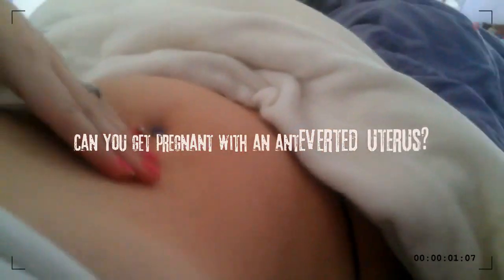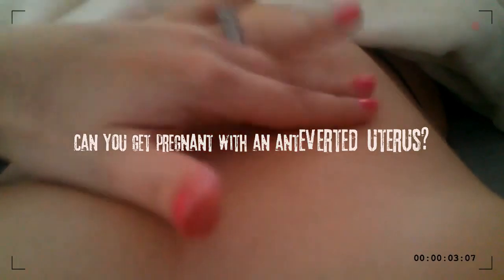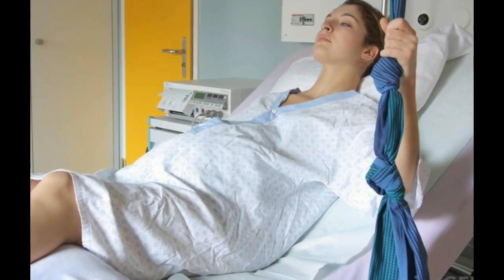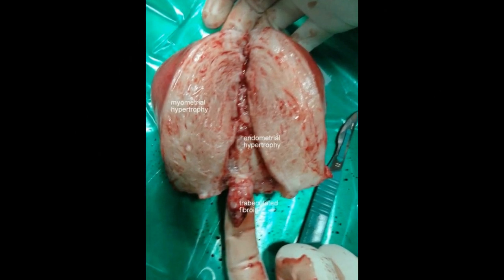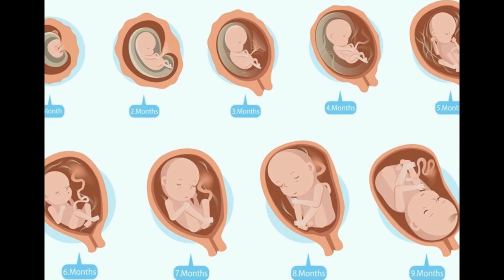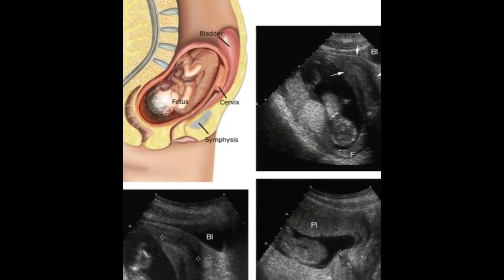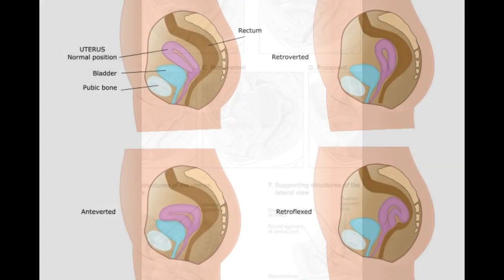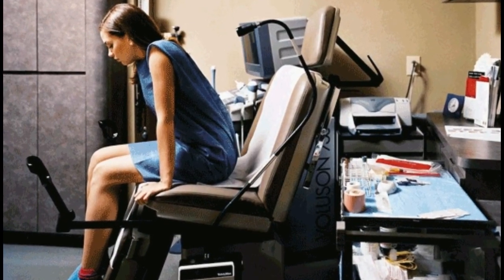Video Can you get pregnant with an anteverted uterus?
Would you be able to get pregnant with an anteverted uterus?

An anteverted uterus is a characteristic variety, much like having a specific eye shading. A man's uterus can likewise be tilted in reverse. This is less normal and is known as a retroverted uterus.

In this article, take in more around an anteverted uterus, how uterine tilt is tried, and what it implies for richness.

The uterus is the pear-formed organ in a lady's lower stomach area in which embryos develop.

It is likewise called the womb.

The uterus is associated with the ovaries, which deliver eggs.

At the point when a lady ovulates, an egg goes down toward the uterus by means of the fallopian tubes.

The uterus is joined to the dividers of the pelvis by adaptable tendons that enable it to tilt forward and in reverse.

Anteverted uterus recurrence

An anteverted uterus is normal, happening in around 75 percent of ladies. It implies that the uterus is tipped forward toward the bladder. How far forward the uterus tips differs between people.

It doesn't influence the structure of the uterus and isn't a variation from the norm or wellbeing condition. Having an anteverted uterus does not meddle with proliferation or affect a lady's wellbeing.

The uterus is tipped in reverse the rest of the 25 percent of the time. This is known as a tipped, tilted, or retroverted uterus and can now and then reason issues amid pregnancy.

Is there a known reason?

An anteverted uterus is a characteristic hereditary variety, much like eye or hair shading.

Does an anteverted uterus influence richness?

Fruitlessness influences around 1 in each 6 couples in the United States. The reason for fruitlessness can be an issue with the male or female regenerative framework, or both.

Issues with the female regenerative framework represent just roughly 50 percent of fruitlessness cases.

An anteverted uterus is typical and not ordinarily the reason for fruitfulness issues. Issues with ovulation, the cervix, or the fallopian tubes are the most well-known reasons for female barrenness.

Different things that can influence a lady's ripeness include:

a past contamination

polyps

endometriosis

fibroids

scar tissue or bonds

endless sickness

a past ectopic (tubal) pregnancy

an uterine birth anomaly

A retroverted womb can, be that as it may, some of the time cause issues amid pregnancy. Side effects may include:

bring down stomach and pelvic agony

bring down back agony

gastrointestinal side effects, for example, clogging

Pregnancy begins with a retroverted uterus around 15 percent of the time. The uterus tends to move into an upward position individually by the fourteenth seven day stretch of pregnancy, however now and then it remains in a similar place and can get "wedged" in the pelvic hole as it develops.

Effect on sex and sexual wellbeing

Having an anteverted uterus is the most widely recognized variety in uterine position. It doesn't influence sexual coexistence or sexual wellbeing.

How would I know whether my uterus is anteverted?

Unless a specialist presumes it is causing an issue, it is regular for most ladies not to know whether their uterus is anteverted or retroverted.

A pelvic exam or ultrasound can be done to decide the tilt of the uterus. An underlying pelvic exam may incorporate all or a portion of the accompanying:

Vulval examination: This test will check the private parts for confirmation of outer draining or indications of disease, for example, vaginal release.

Speculum examination: A medicinal instrument is embedded to enable a specialist to look at the vagina and the cervix to be inspected.

Bimanual palpation: A specialist or specific medical attendant will utilize their fingers to look at within the vagina and feel if the womb or ovaries are delicate or amplified.

Treatment

An anteverted uterus is superbly ordinary and isn't viewed as a wellbeing condition. It requires no treatment.

On the off chance that a lady is worried about her fruitfulness or has a family history of a retroverted uterus causing issues amid pregnancy, she can address her specialist about ripeness tests and checking the tilt of the uterus.

Takeaway

An anteverted uterus basically implies the uterus is tilted forward. It is ordinary and isn't thought to be a wellbeing condition.

The larger part of ladies have an anteverted uterus. It doesn't have any effect on a man's sexual coexistence, menstrual cycle, or fruitfulness.